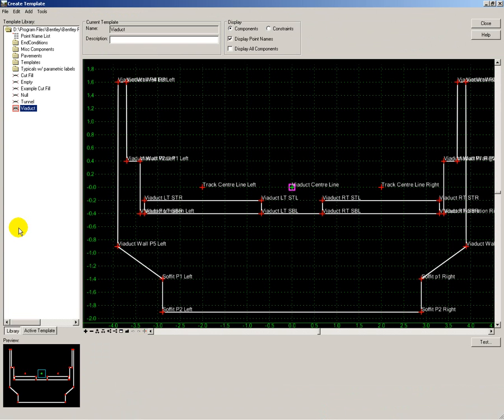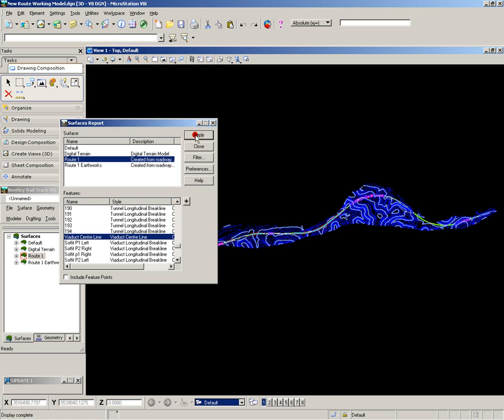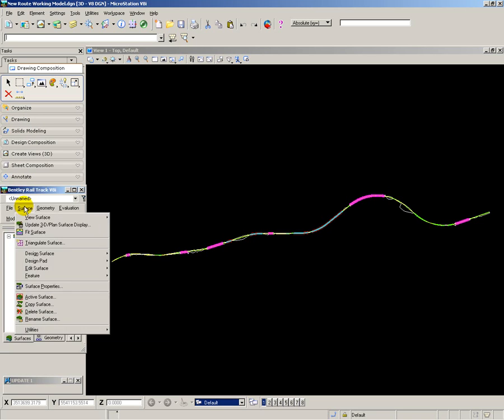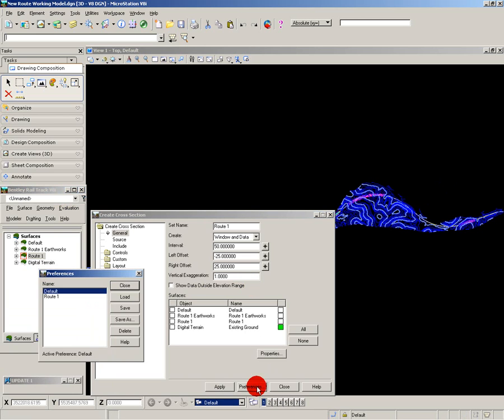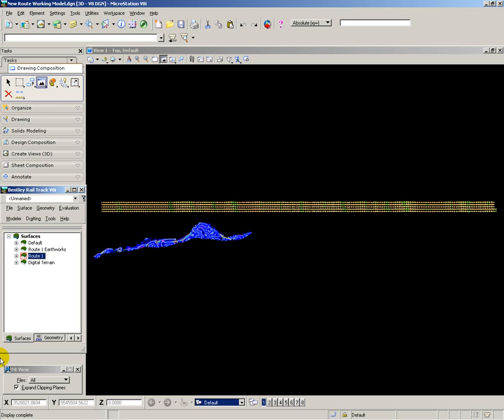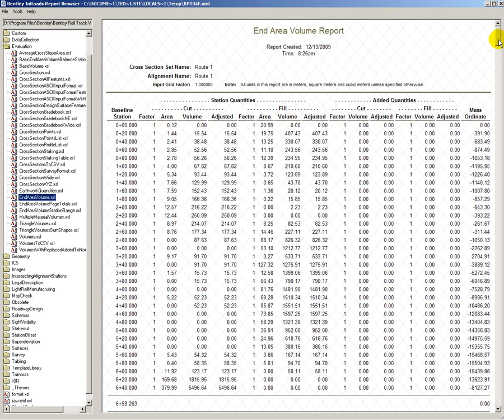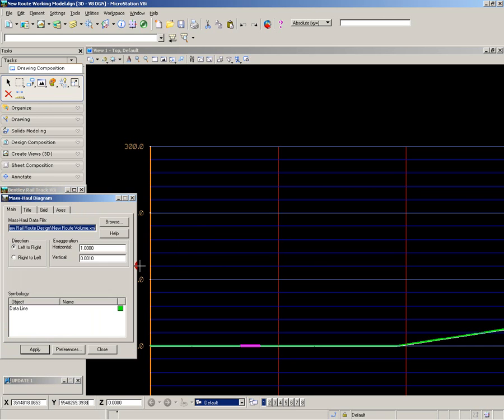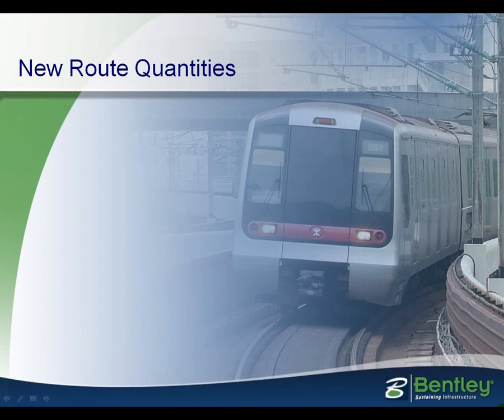Bentley Rail & Transit Solution Part 12: New Route Quantities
This video clip shows how quantities and costs can be extracted from your 3D design using tools inside Bentley Rail Track and Power Rail Track. Calculating the volume of earthworks plus length of tunnels and viaducts are covered in this short example enabling you to gain an early appreciation of the costs associated with your design for these major infrastructure items. The volume method used in this example - End Area Volume - enables the user to annotate each cross section with the cut-and-fill volume, as well as shade each for clear visual checking of the values calculated. Finally the example shows calculation of the mass haul for this route, using different colour coding for major construction barriers such as tunnels and viaducts, it enables the user to understand where transfer of material across these will be required.

The Bentley Rail and Transit Solution addresses the entire railway asset lifecycle, from data collection and design to maintenance and capital project planning. Bentley solutions include integrated software and services proven to help reduce costs and improve overall service, safety, and reliability. Bentley Systems is a trusted supplier to the world's rail community whose customers include private and national owner operators, light rail authorities and metros, and engineering consultants worldwide.